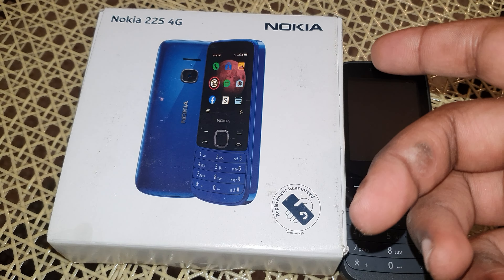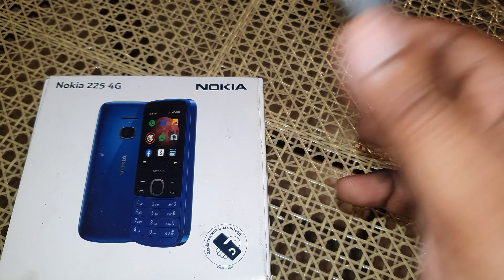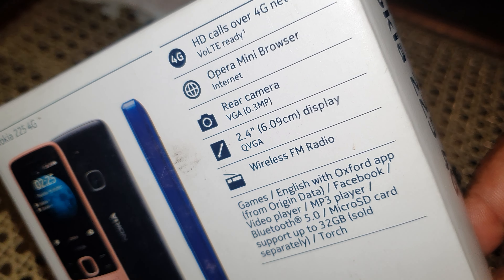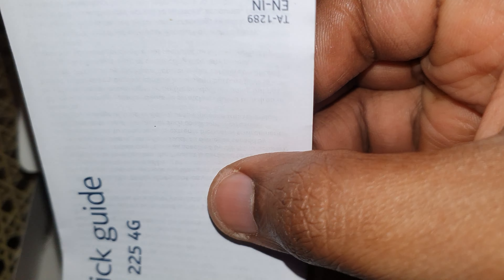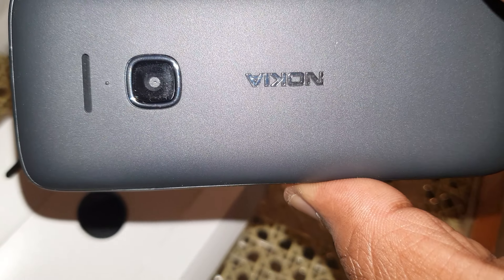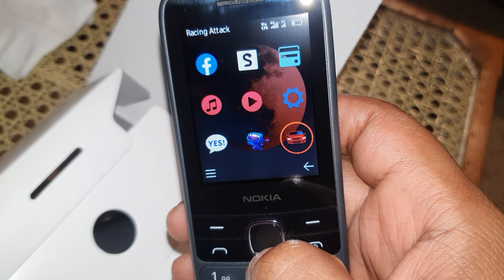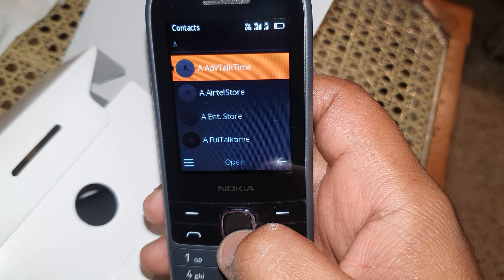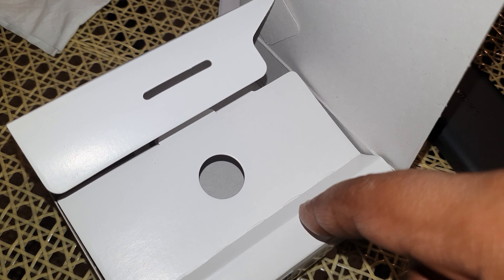Nokia 225 4G | Unboxing in 2022 | Coolest feature is Contacts transfer from Android